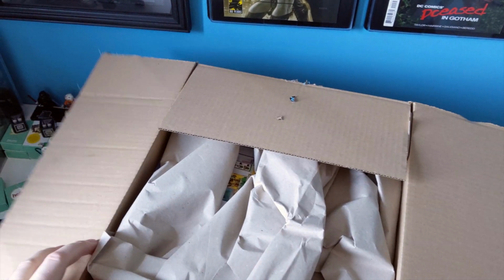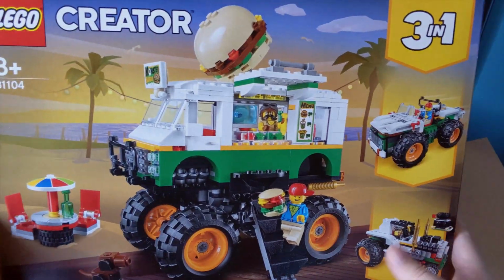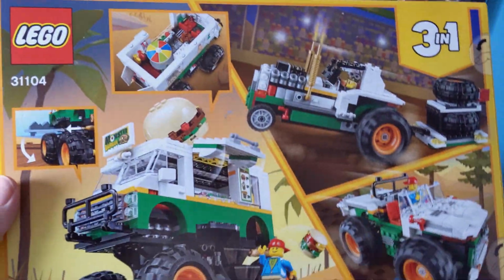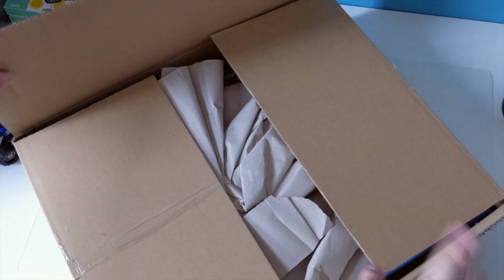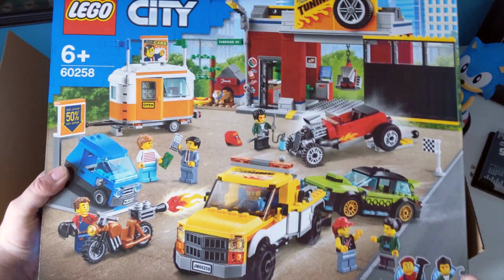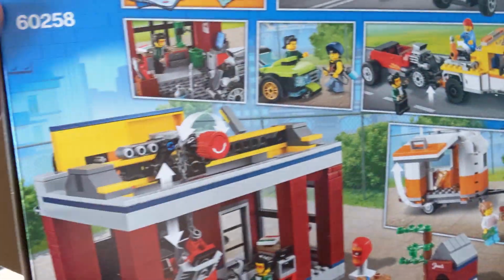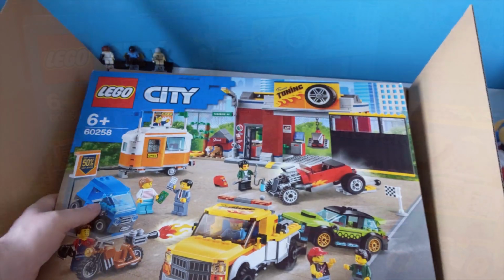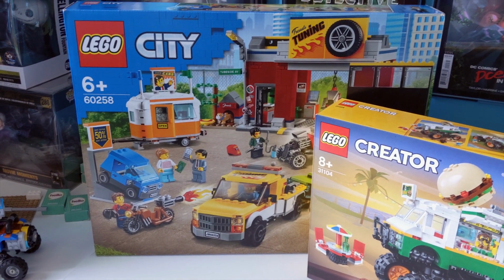New LEGO Haul from Amazon! - Mail Call #2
Obviously with how things are in the World at the moment, I can't just go down to my local LEGO store. And even if I could they're all closed. Instead I had a peek around online for some LEGO bargains to keep me going. Let's see what I got!

For UK viewers
For US viewers

SOME COMMENT RULES:
Please no number spam (first, 2nd, etc). This is annoyingly tedious and has NOTHING to do with the video.
No advertising your channel or videos. I get it. But really, that's not the best way to get views.
Don't spoil movies or shows that have just come out.
Most of all, play nice. Treat others with respect. And me too, please. I'm still learning and whilst I value your feedback I don't want to see any abuse on here. I'll just delete it and if it's really bad you'll just get banned.
This video is aimed at older fans of Lego, but let's try to keep the comments family friendly please.